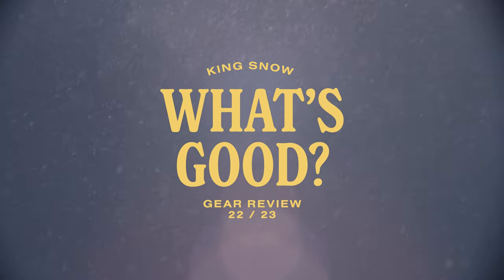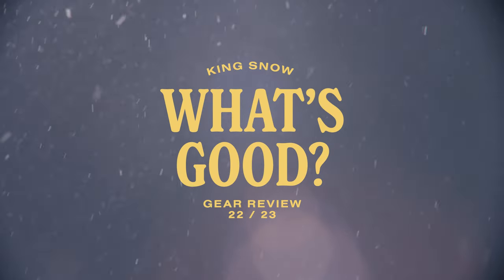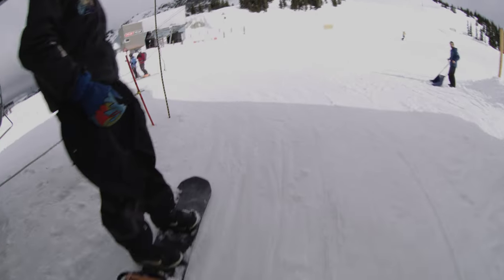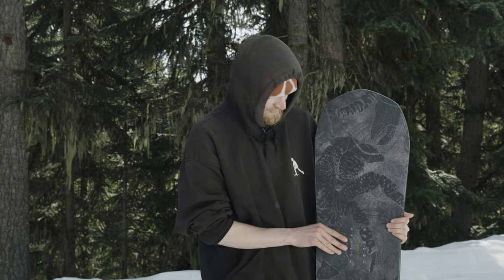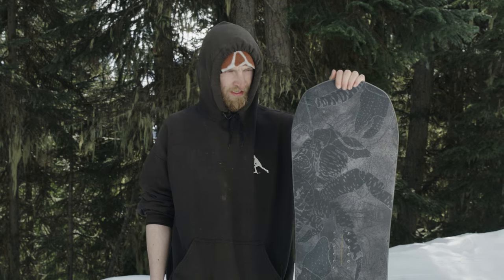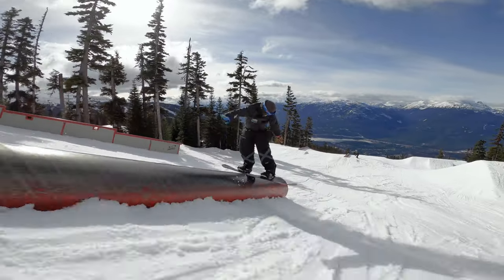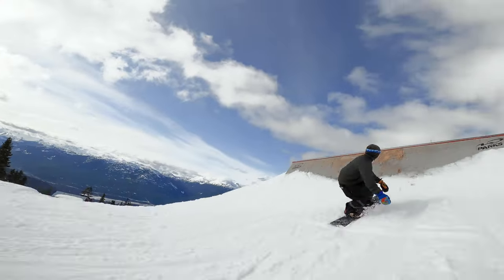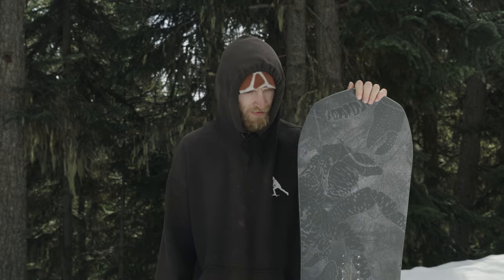Niche Aether Snowboard Review 2023 | What’s Good?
The 2023 Niche Aether is a directional twin, all-mountain freestyle board perfect for the shredder who likes to ride the whole mountain with a freestyle approach. It has a multi-camber profile providing the pop and control of regular camber with the float and forgiveness of reverse camber. MagneTraction provides extra edge contact points to give you more edge control and stability. Like all Niche boards, it contains eco-friendly, water-based inks, recycled materials and a sustainable wood core.

“This board is a ‘do everything’ beast. Definitely recommend this board to a high-performance ‘boarder who likes everything.”—Neil